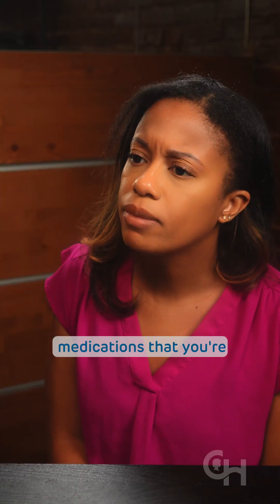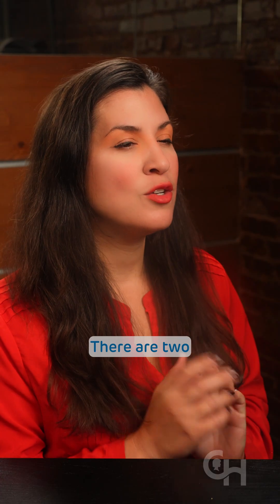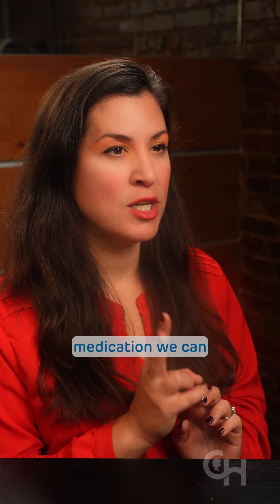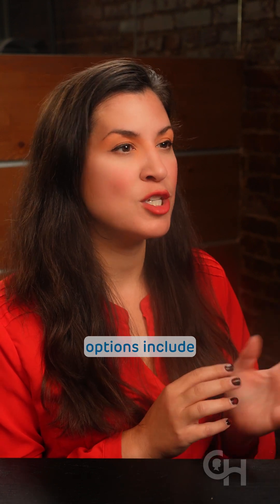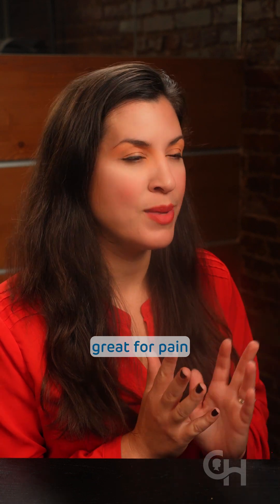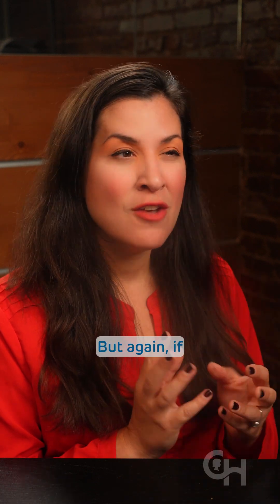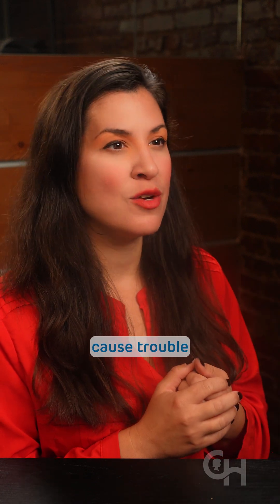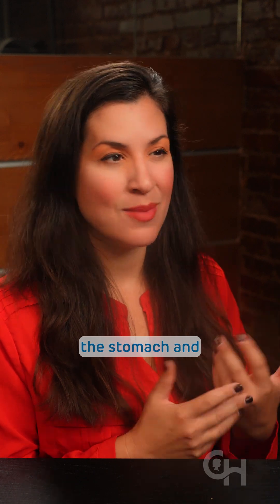Acetaminophen and autism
Acetaminophen is a safe, trusted, and effective medicine for children and pregnant women when used as directed. It helps with fever and pain, prevents the need for riskier medicines, and has been used worldwide for decades. There is no credible evidence that acetaminophen causes autism or ADHD.